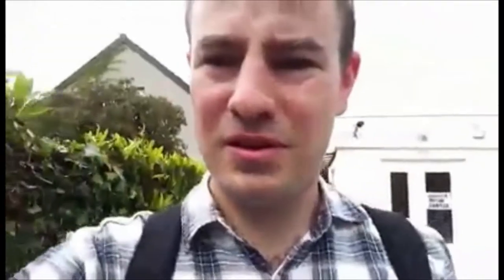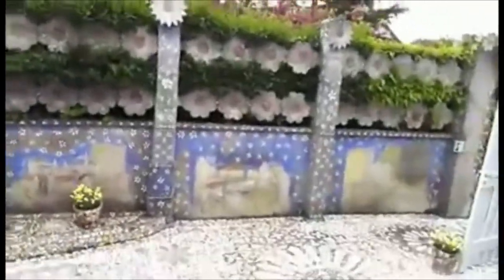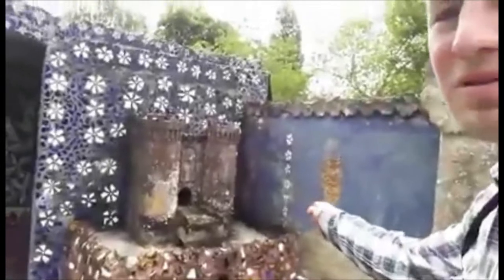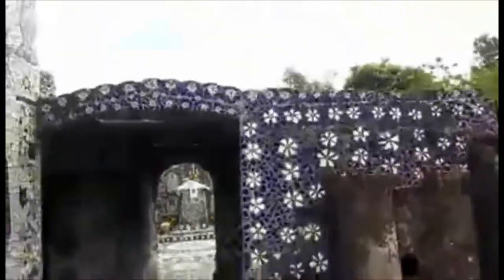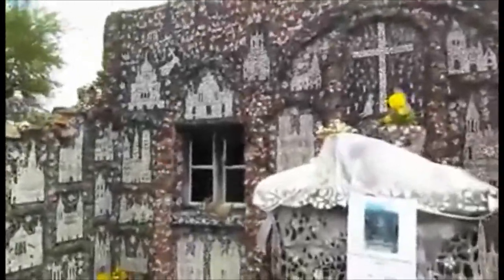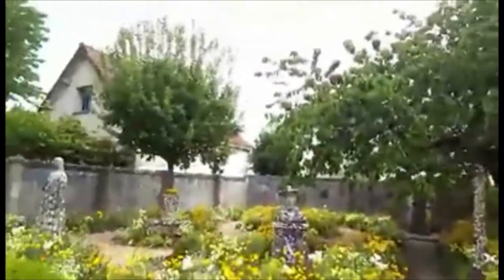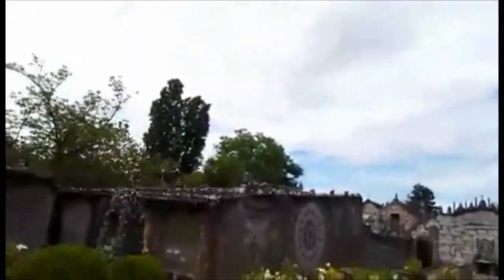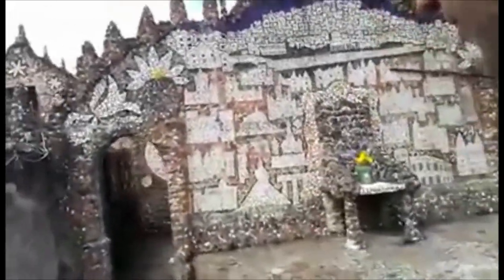Everything is a Mosaic at La Maison Picassiette!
Everything is a at La Maison Picassiette!

Visiting this work of art in the suburban area of Chartres, France. Nearly everything is a mosaic, manly made from broken crockery. There's also painting and attritive gardens and even some model village like buildings.